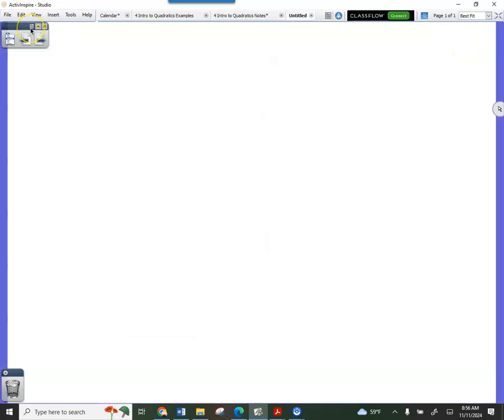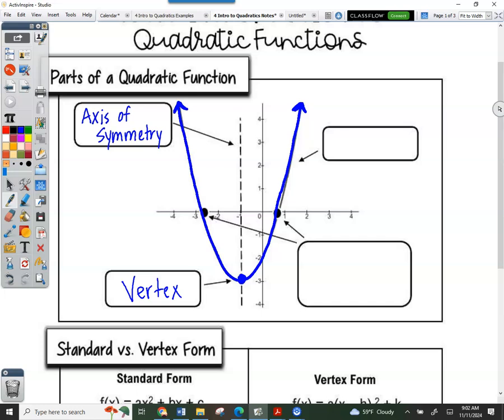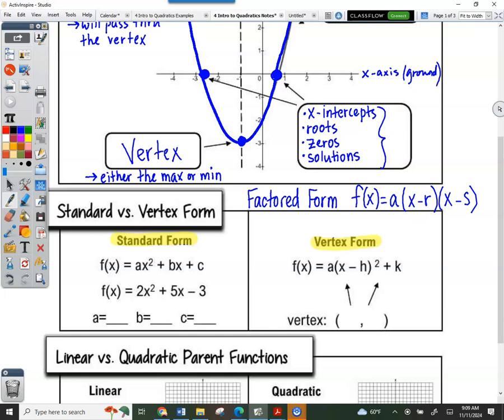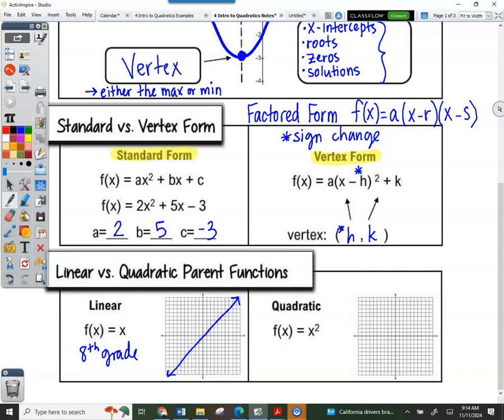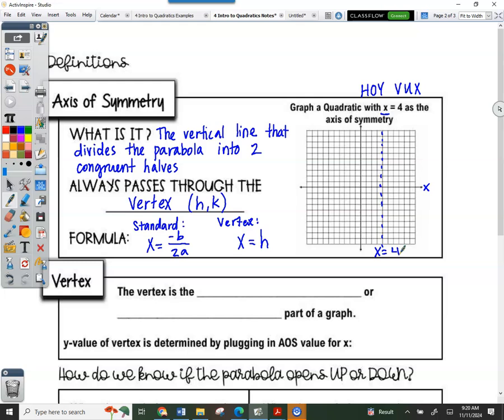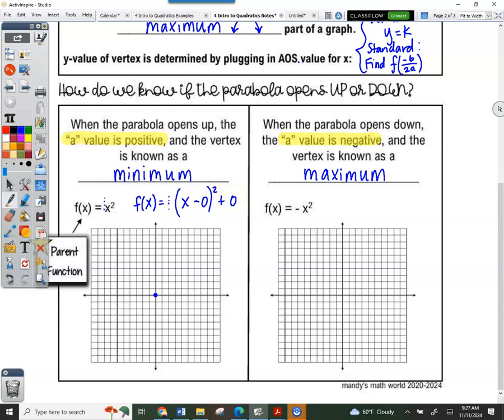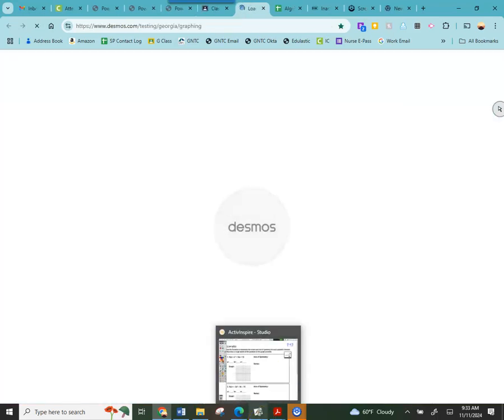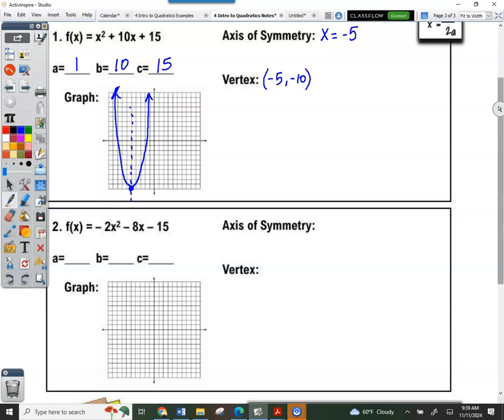Pg. 46 Intro to Quadratics